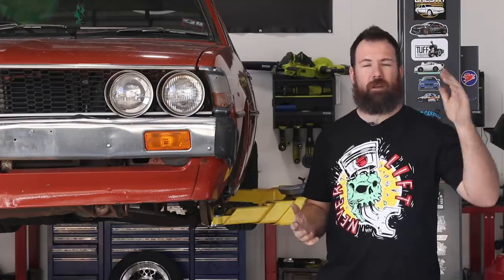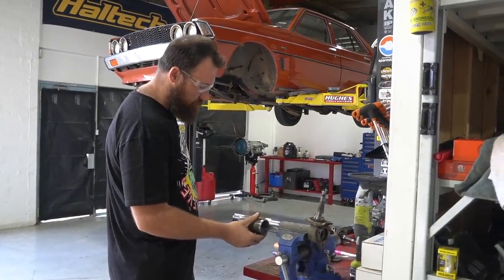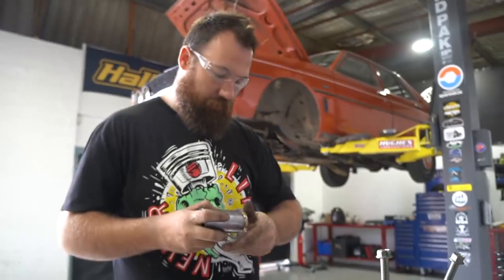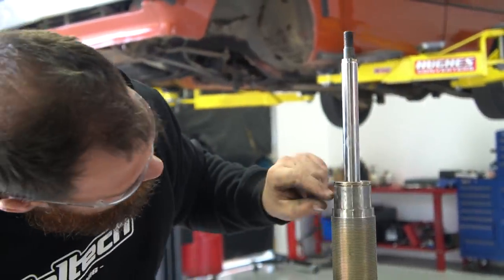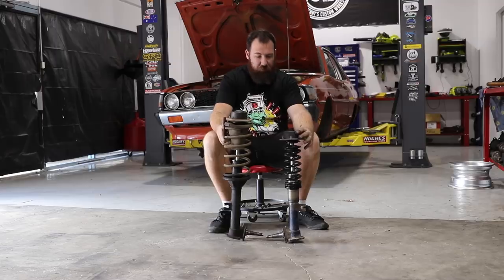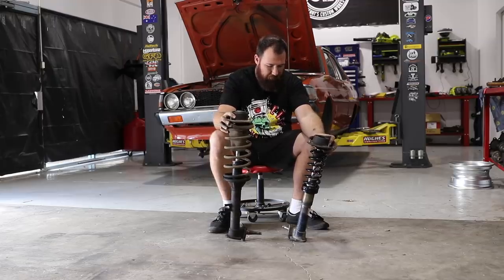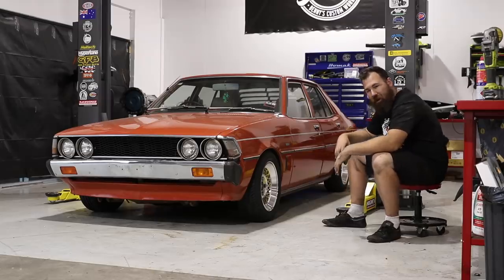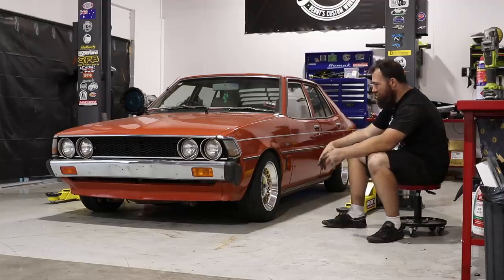Sigma - DIY coilover install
We pick up where we left off, getting these coilovers built & this sigma slammed!

Benny's Custom Works brings you everything automotive!
Weekly Episodes right here on Youtube, as well as the shop with new & used performance parts for most Japanese makes and models.

Benny makes this stuff look like a walk in the park. Please consider the risk factors and talk to a qualified mechanic, as well as a psychologist, if you’re thinking of attempting anything you’ve seen on the show.
Take into consideration your safety, the safety of others, as well as your vehicle’s best interests- warranty, etc.
Unless you’re trained & qualified to do so, we don’t recommend modifying your vehicle in any way. Stickers don’t add HP unless installed correctly.